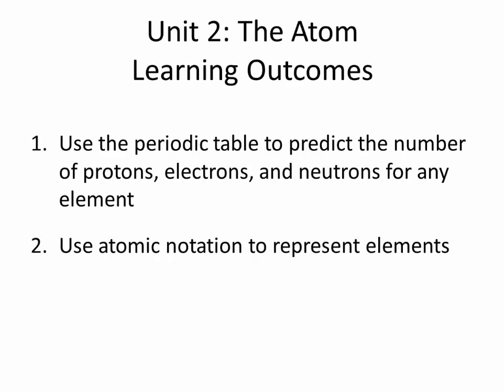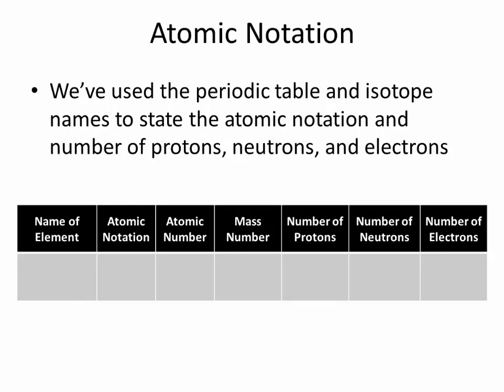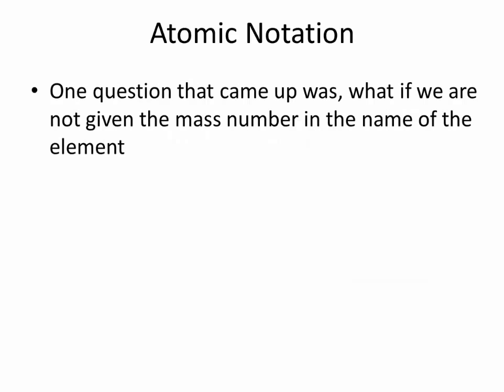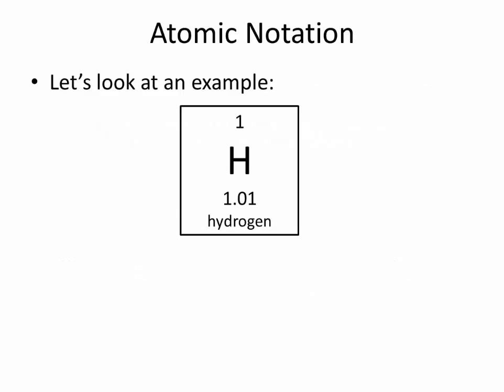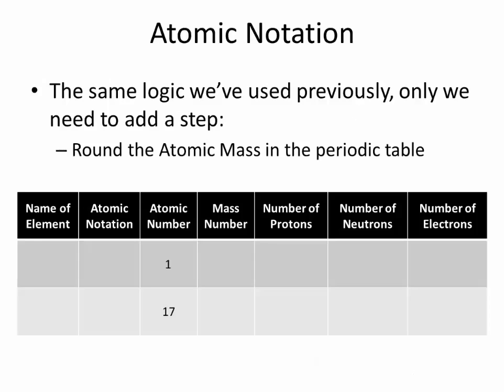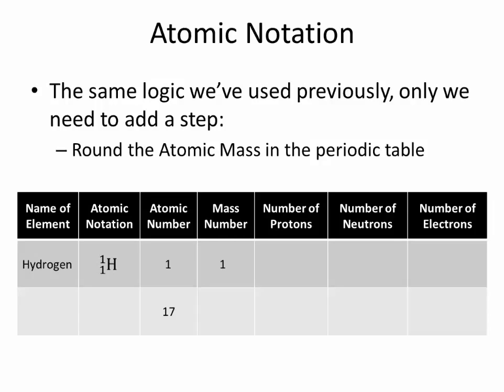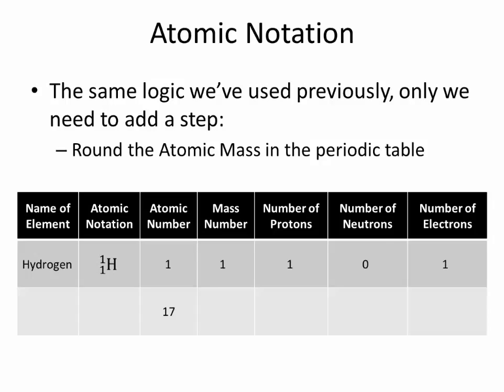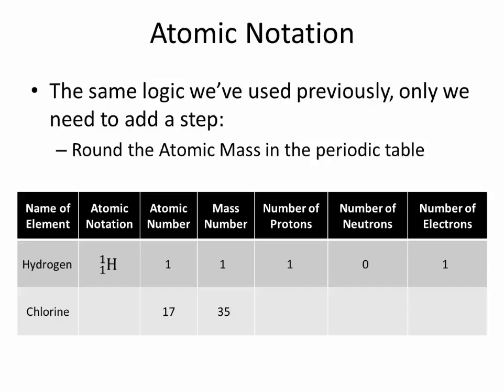The Periodic Table